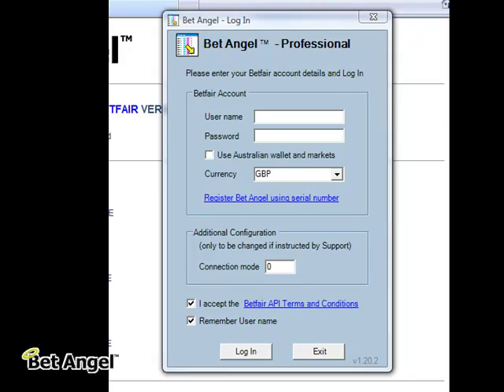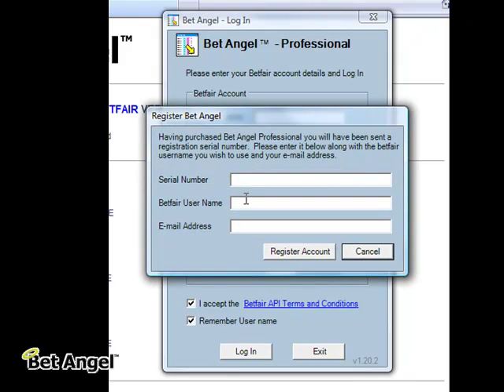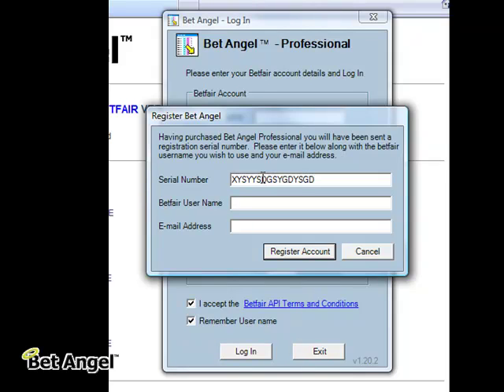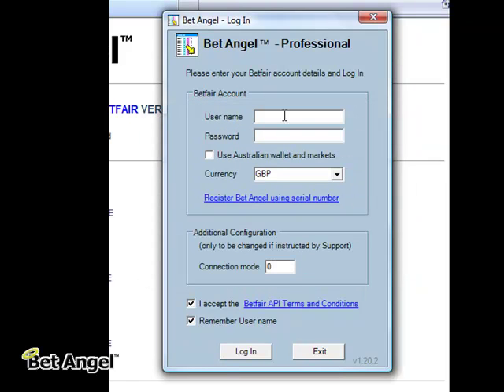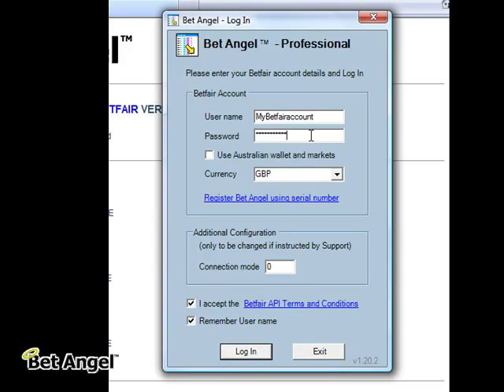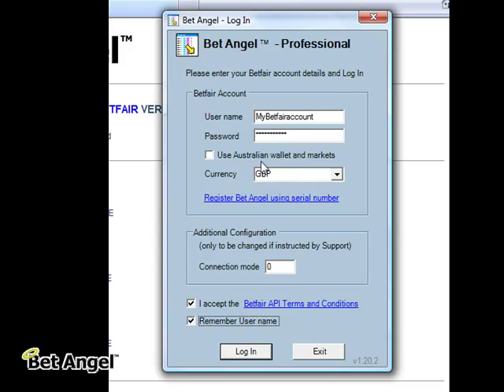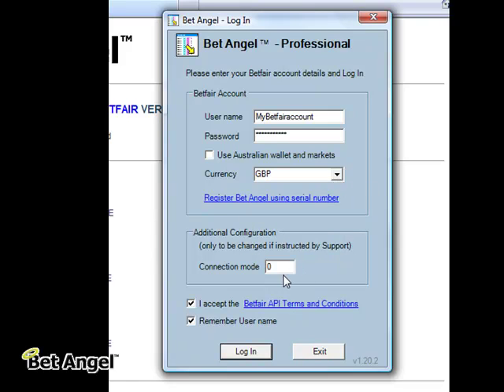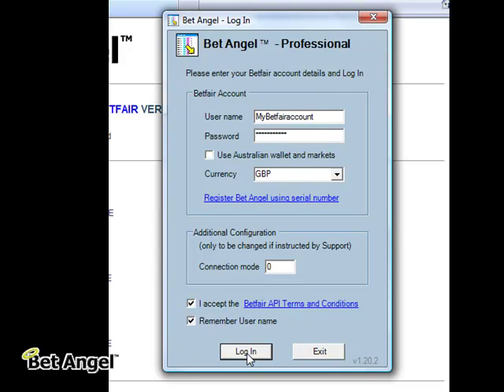Bet Angel - Registering your account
A quick video to show you how to register your account after you have downloaded Bet Angel.